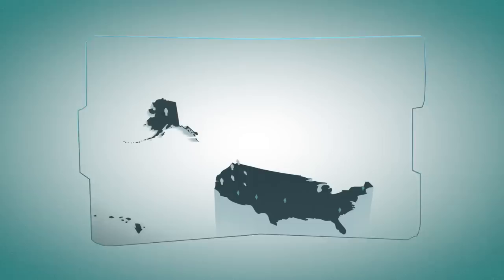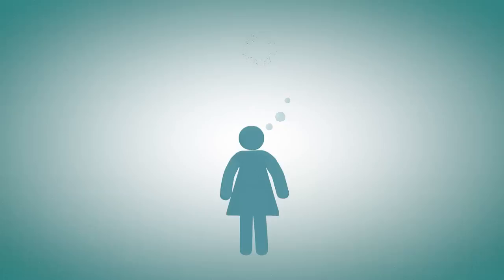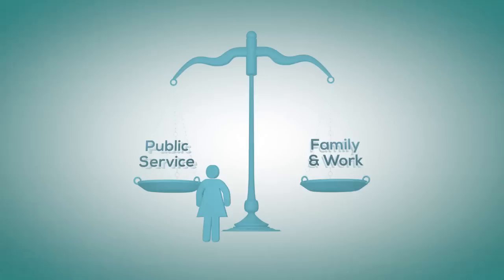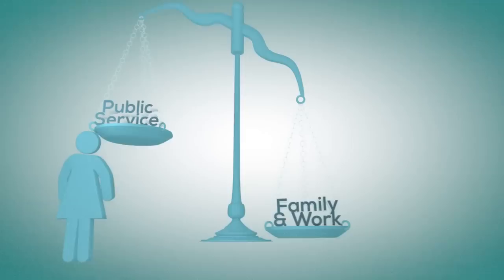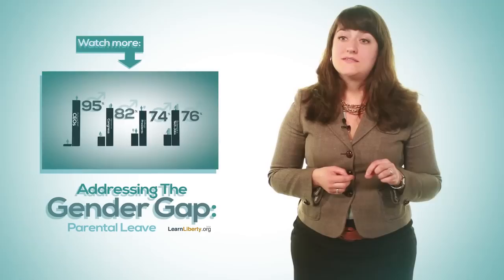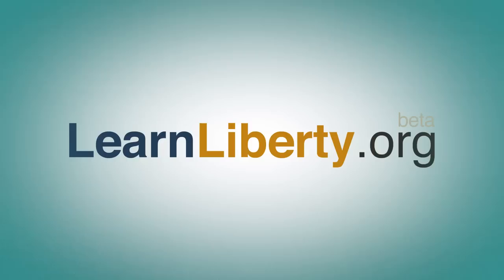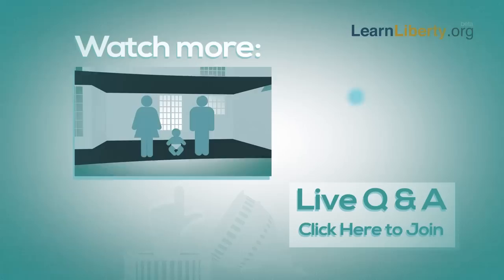Choice and Change: How to Close the Gender Gap | Learn Liberty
What holds women back from achieving the same level and consistency of success in the workplace as men? Discrimination, culture, and access to education are all factors which need to be addressed – but they aren’t the whole story. What’s often left out of this important discussion is an examination of the choices that men and women make for their lives. While discrimination should be fought against at every turn, Professor Lauren Hall argues that we have to look at the full scope of the story.

► Sources:
Lawless, Jennifer. 2005. It Takes a Candidate : Why Women Don’t Run for Office. Cambridge; New York: Cambridge University Press.

Mundy, Liza. 2014. “Daddy Track: The Case for Paternity Leave.” The Atlantic, February.

Rhoads, S. E., & Rhoads, C. H. (2012). Gender roles and infant/toddler care: Male and female professors on the tenure track. Journal of Social, Evolutionary, and Cultural Psychology, 6(1), 13-31.

► Further Reading:

Christakis, Erica.  Let’s Not Forget, Many Working Moms Want to Work Less.  Time.  6/12/2013.

Green, Emma.  Nancy Pelosi: Money In Politics Keeps Women Out of Office.  The Atlantic.  January, 2014.

Hymowitz, Kay.  Do Women Really Want Equality?  Time.  9/4/2014.

Rosin, Hanna.  The End of Men: Why Feminists Won’t Accept That Things are Looking up for Women.  Slate: DoubleX.  September, 2013.

Rosin, Hanna.  Gender Pay Gap.  Slate: DoubleX.  August 2013.

Slaughter, Ann Marie.  Why Women Still Can’t Have It All.  The Atlantic.  June 2012.

Steiger, Kay.  There Aren’t Enough Women Even Considering Running for Public Office.  The Atlantic.  March, 2013.